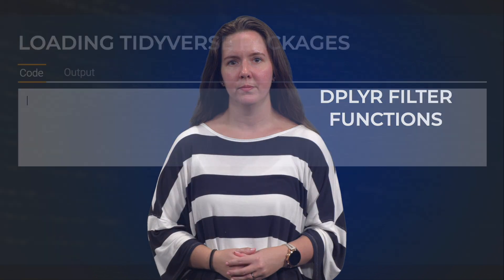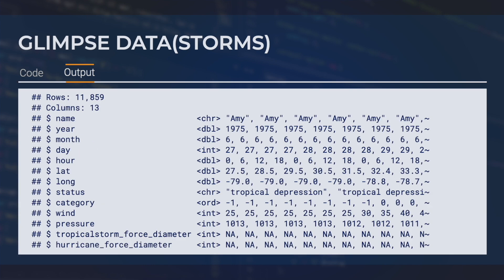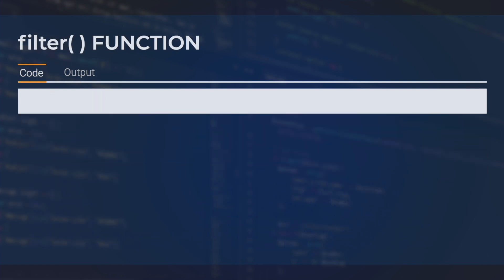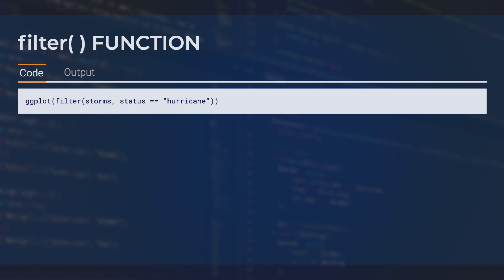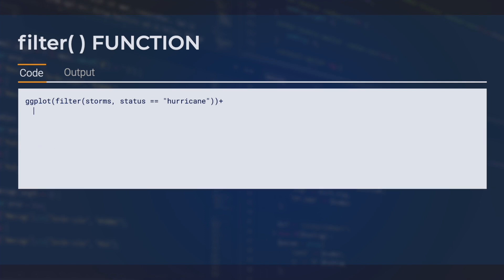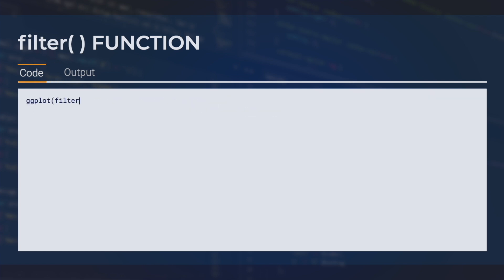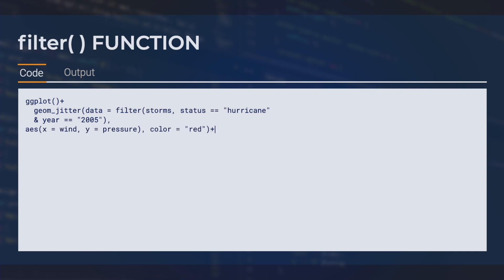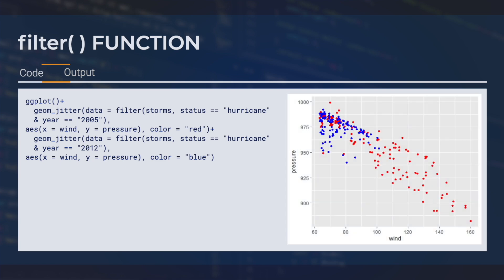Using dplyr Functions with ggplot in R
In this video, you will focus on using the Dyplr filter function with ggplots.